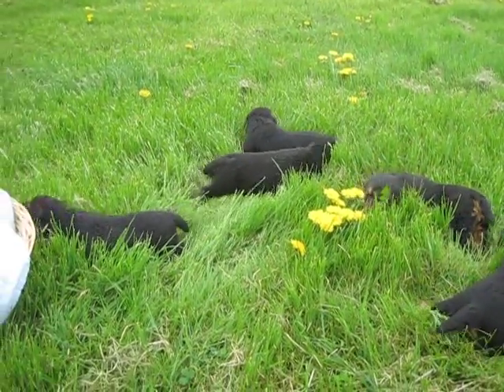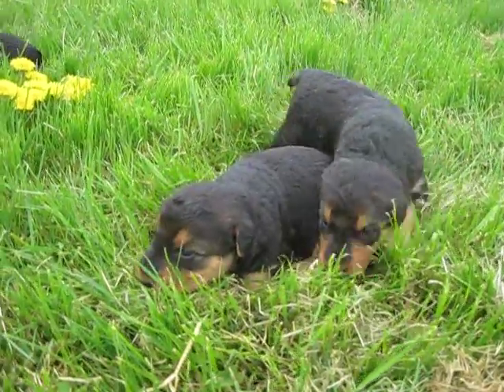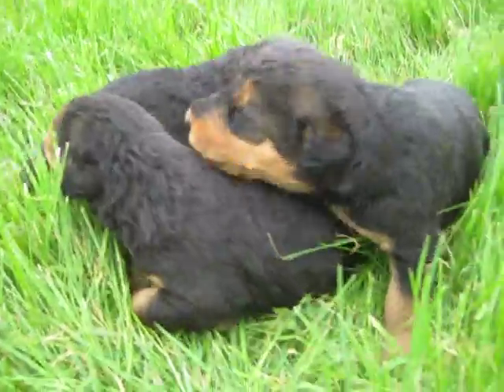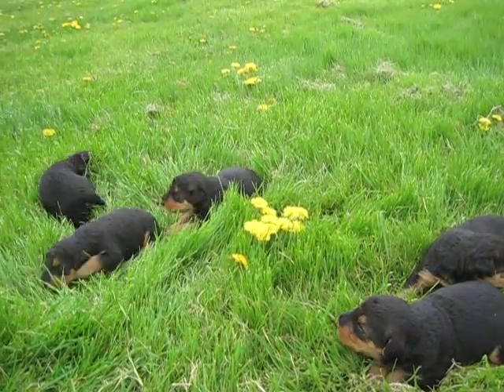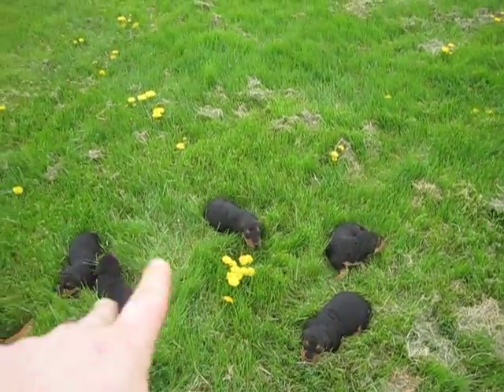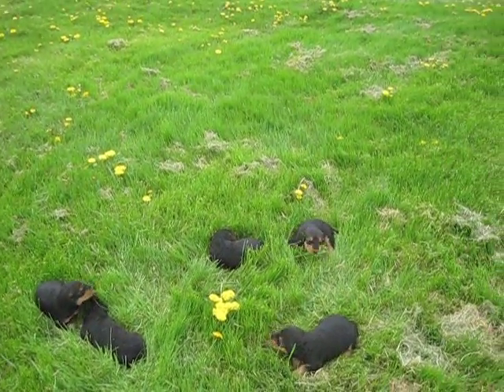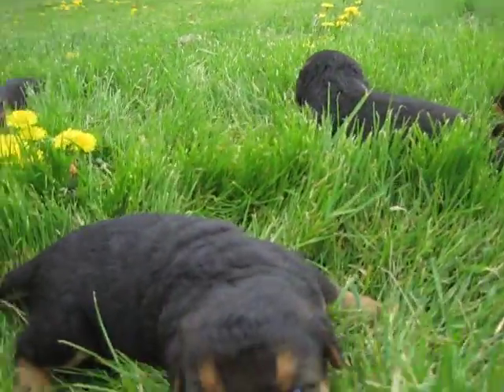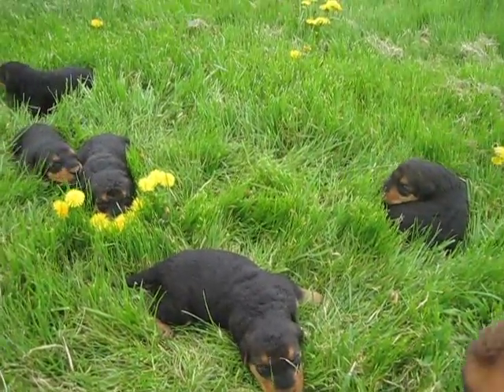Lily-Judd 4-20-13 litter, 2.5 weeks old